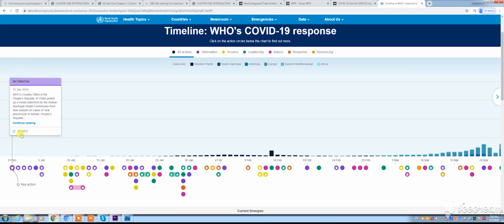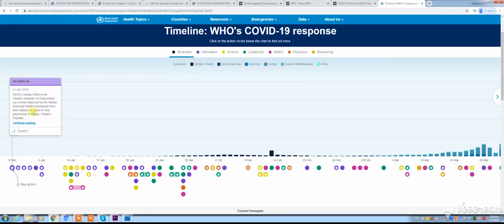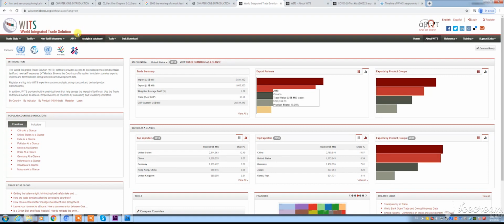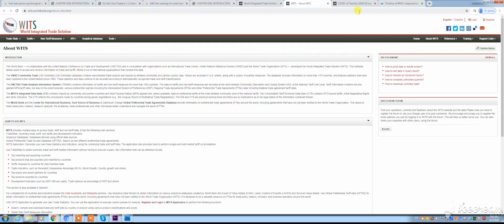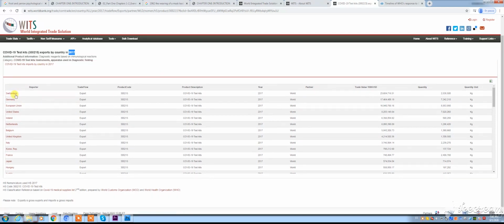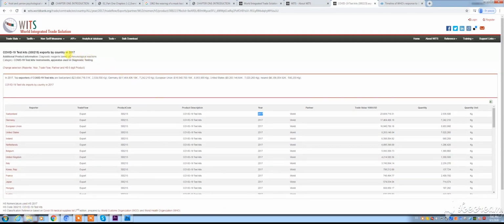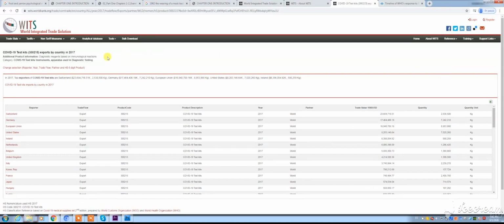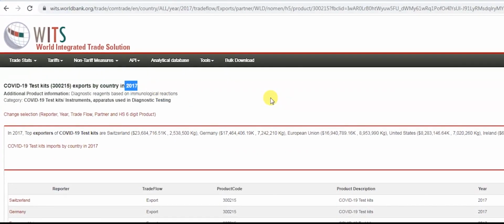WORLD BANK and import export of covid-19 diagnosis tests since 2017 and 2018 worldwide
COVID-19 DIAGNOSTIC TEST BY COUNTRY